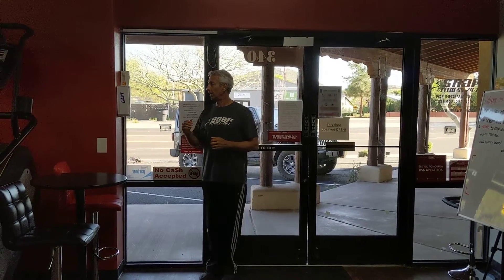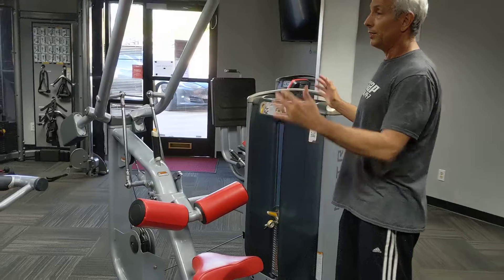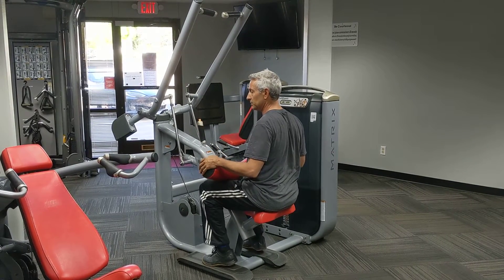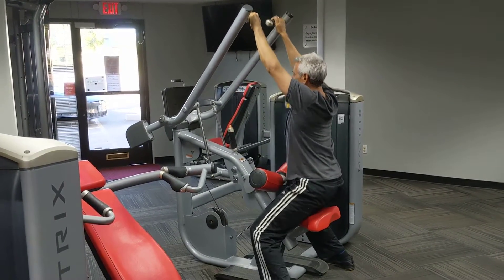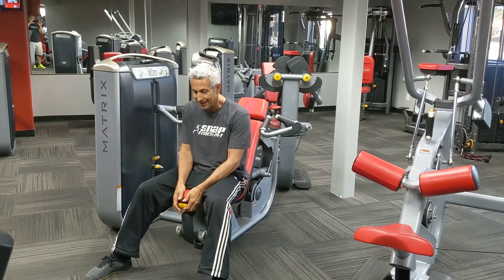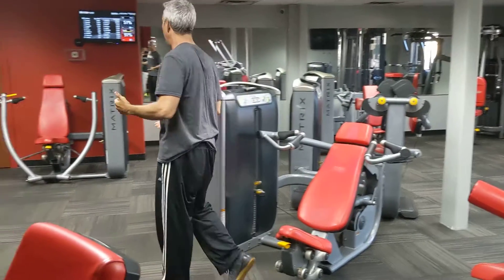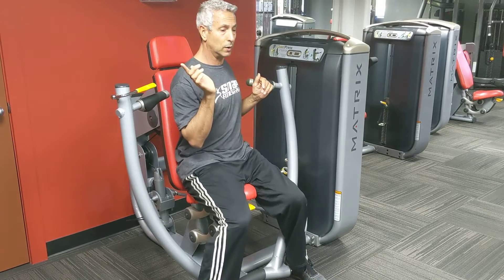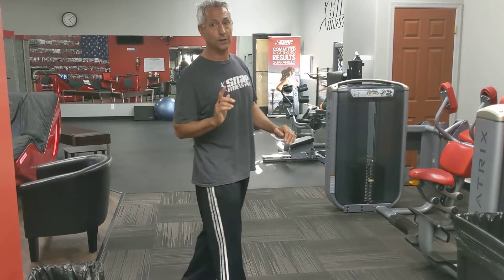Snap Fitness Wickenburg circuit machine tour of BACK, SHOULDERS & CHEST UPPER BODY MACHINES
Where our Circuit Machines are and how to use them. Make sure to try all our circuit machines and watch others using the other machines. You will feel like a local and know the ins and outs of this club very quickly.